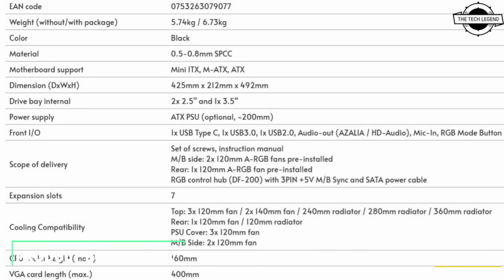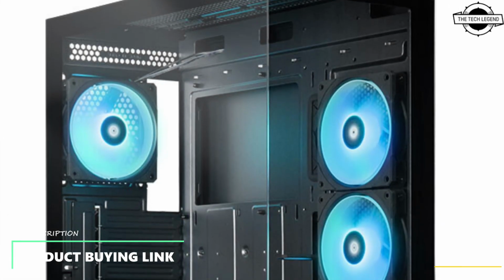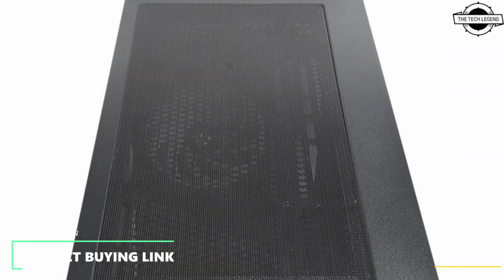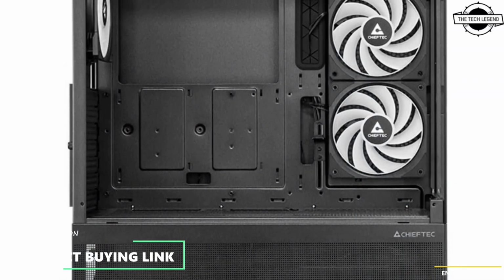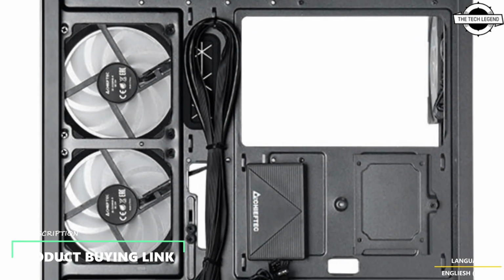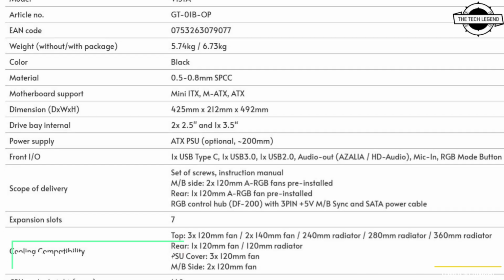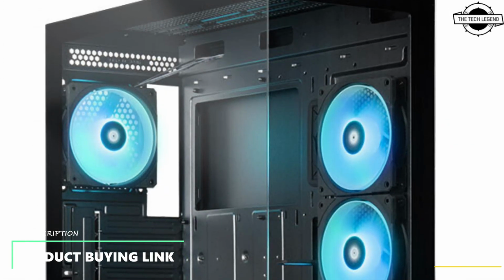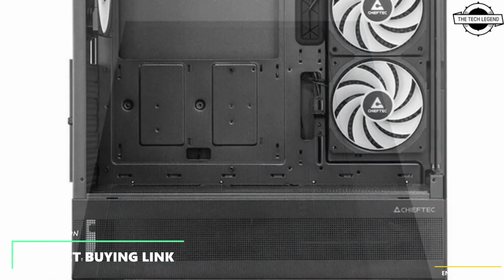Chieftec Vista Mid-Tower Case Launched - Explained All Spec, Features And More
PRODUCT BRAND STORE AMAZON

Chieftec is excited to announce the launch of the VISTA (model: GT-01B-OP), our latest mid-tower PC case engineered to meet the demands of modern system builders and enthusiasts who prioritize both visual appeal and thermal performance. The VISTA offers a compelling combination of premium aesthetics and intelligent design, providing an exceptional platform for showcasing high-performance components. With its modern top-bottom layout, the VISTA offers a clean interior look and optimized airflow. Despite its compact footprint, it supports high-end GPUs up to 400 mm, top-mounted 360 mm radiators, or CPU coolers up to 160 mm tall. The two side fans are configured as intake fans with reverse-flow blades for optimized airflow. A VGA-holder is included that prevents GPU sag and keeps your graphics card securely in place. Ideal for heavy, high-performance setups.